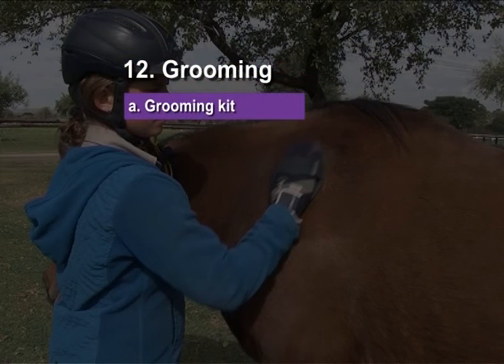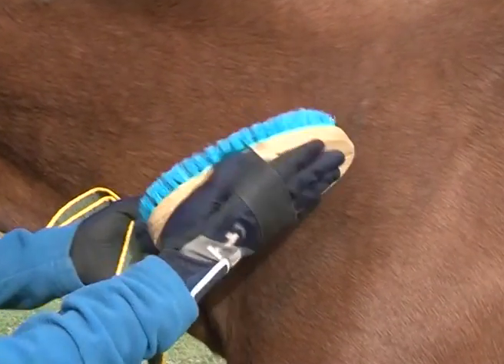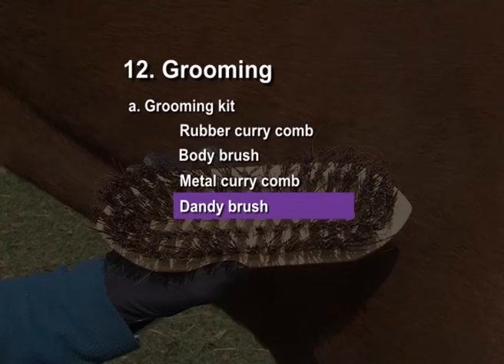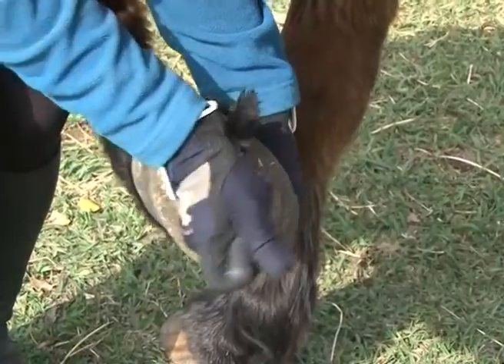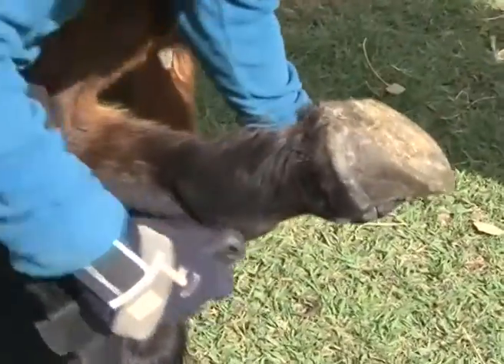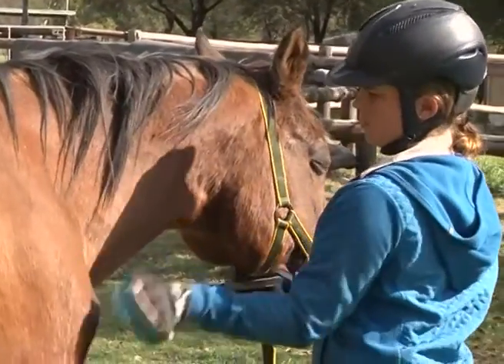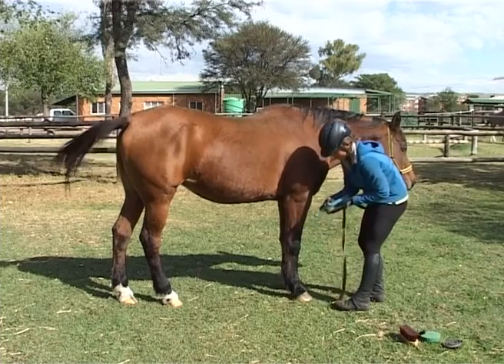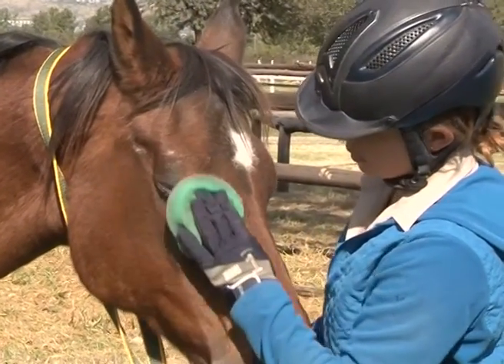12 Grooming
Description: How to groom a horse.
Editing of script: Dr Quixi Sonntag.
Copyright: University of Pretoria.